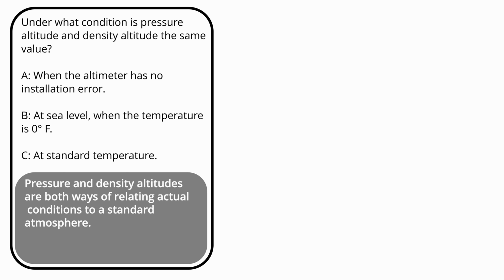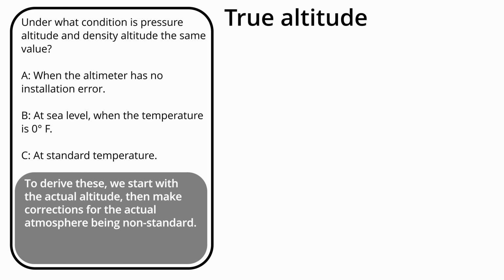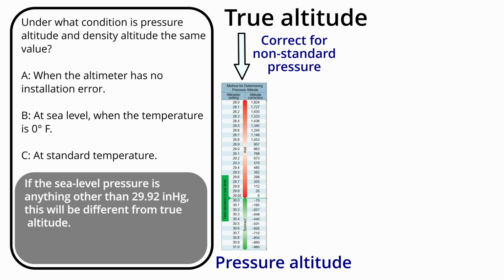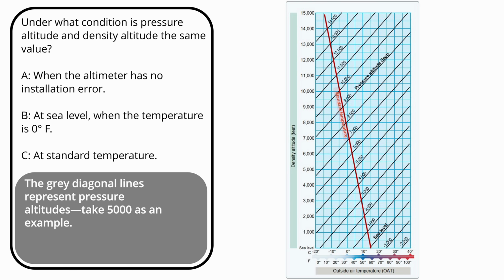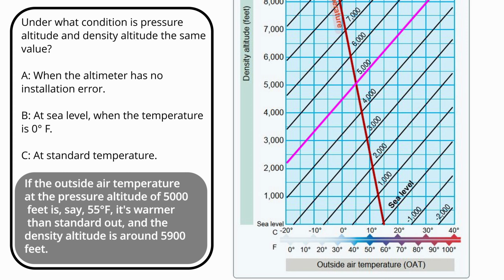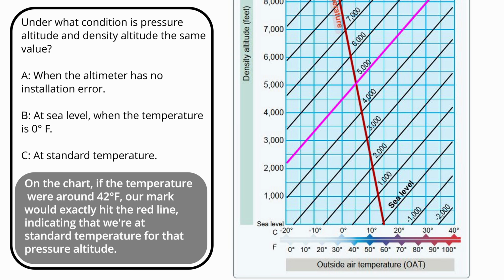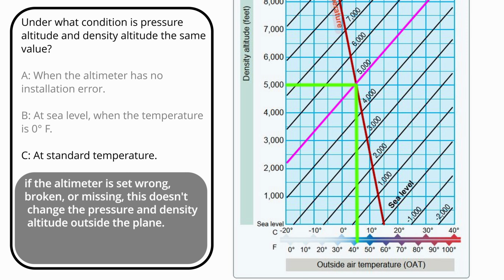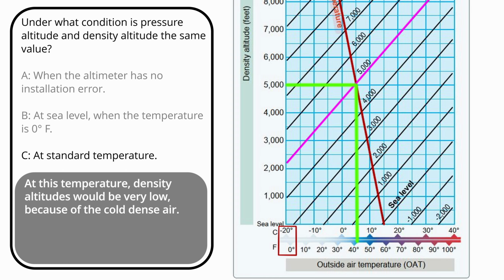Density altitude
Under what condition is pressure altitude and density altitude the same value?
A➔ When the altimeter has no installation error.
B➔ At sea level, when the temperature is 0 F.
C➔ At standard temperature.

68